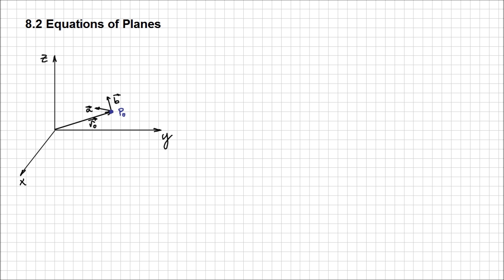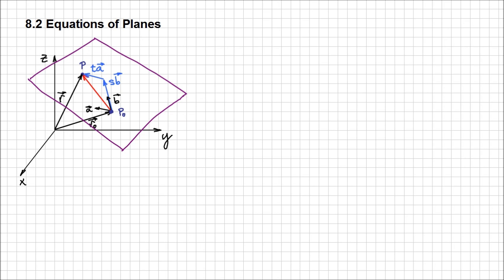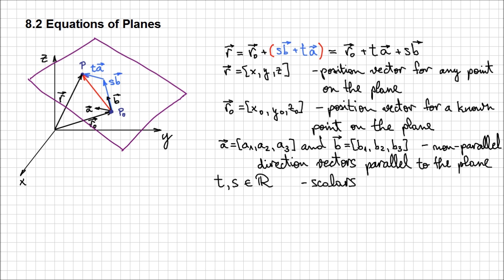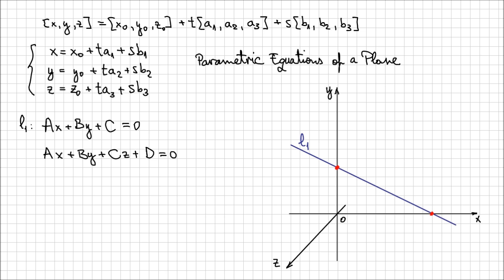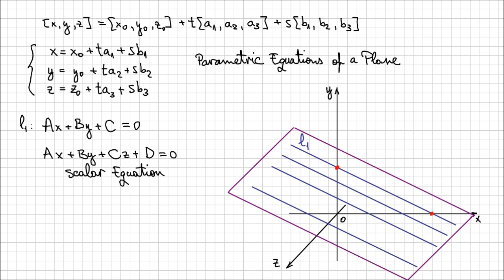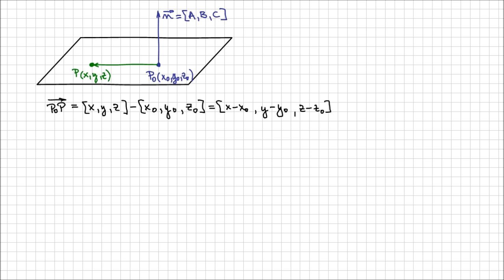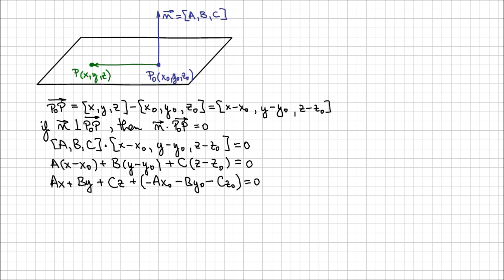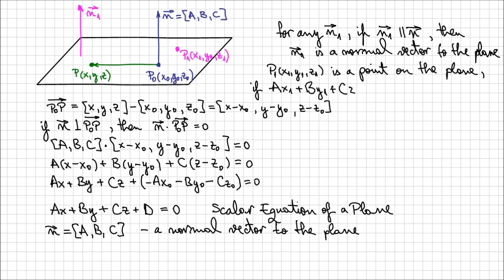8.2 Equations of Planes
Calculus and Vectors - 8.2 Equations of Planes

In this lesson you will learn every type of equation used to describe a plane, such as vector, parametric and scalar equations.